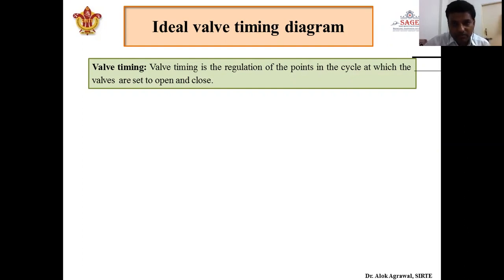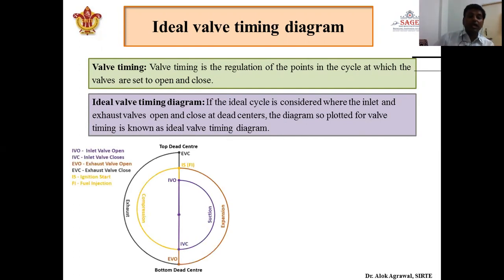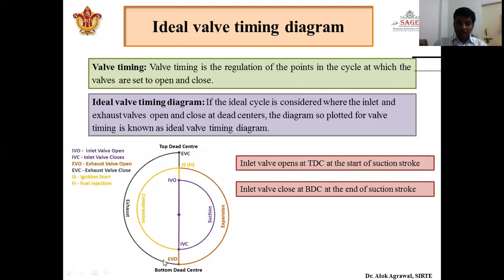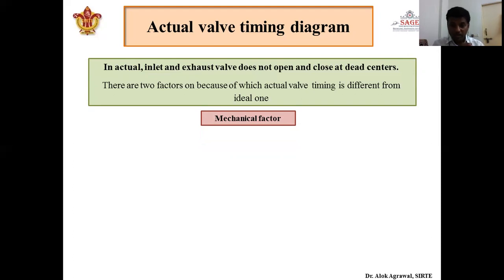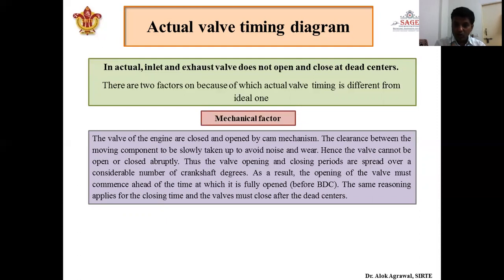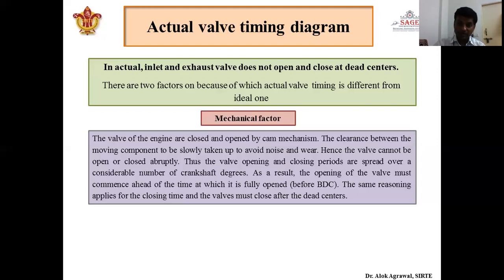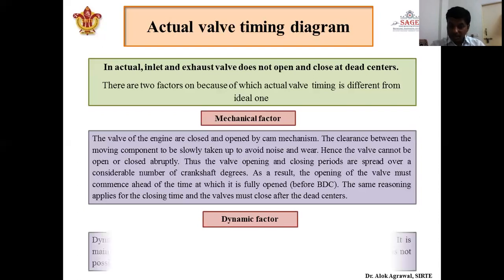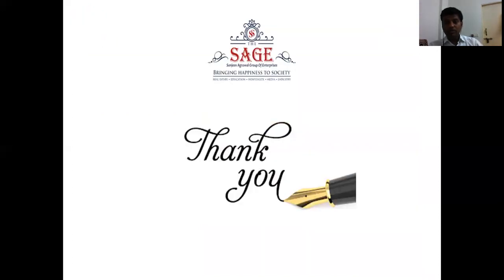ME 501 IC Engine Lecture 6: Valve timing diagram